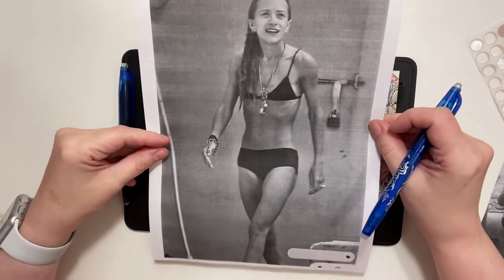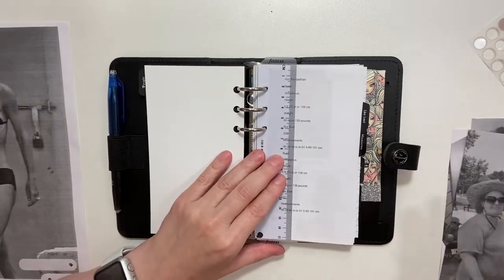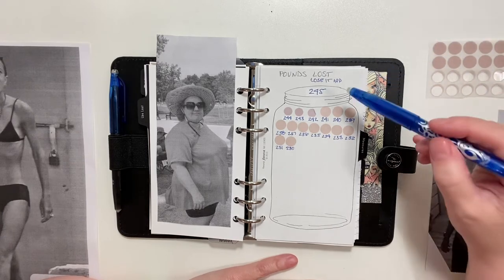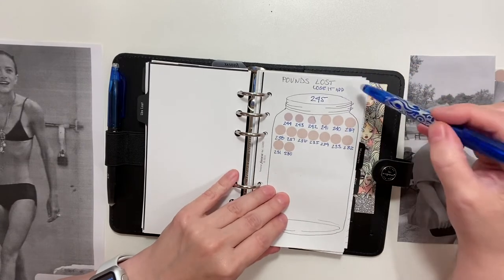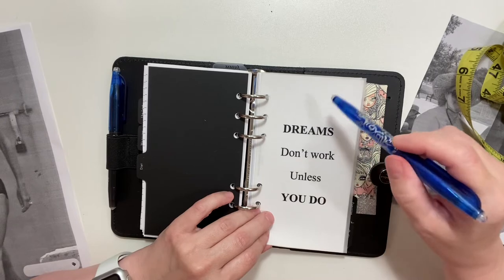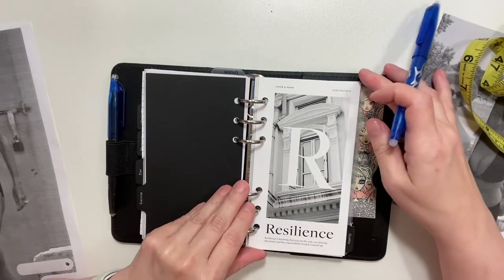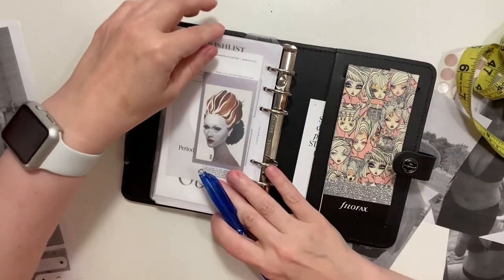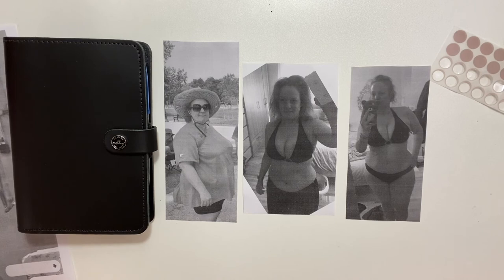My weight loss journey in my black Filofax personal agenda planner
Hello, in this video I’m chatting about my weight loss journey that I’m keeping track of in my Filofax personal black agenda. Hoping to inspire you!